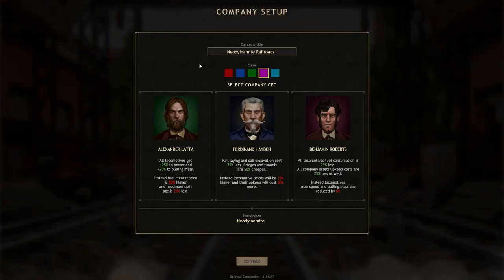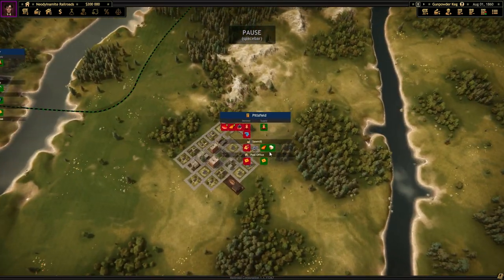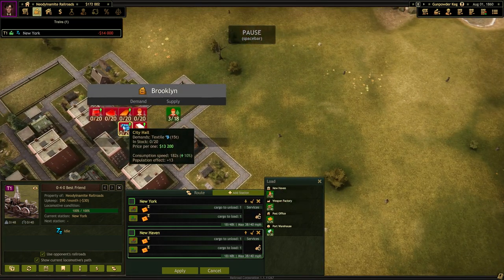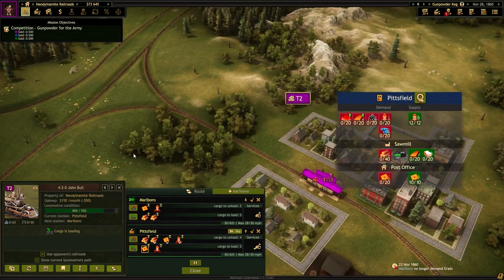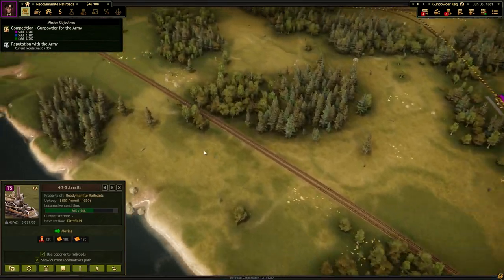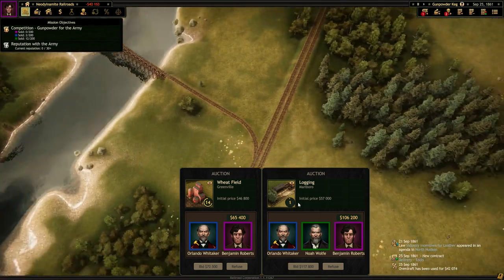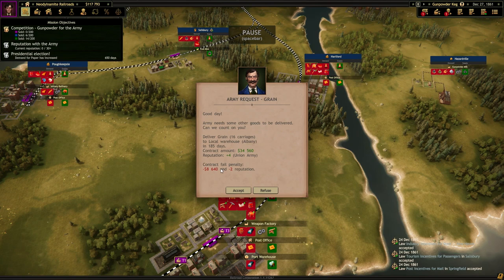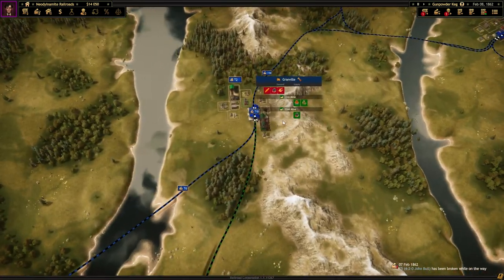Railroad Corporation - Civil War I should had played the tutorial! | Let's Play Railroad Corporation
Relive the pioneering spirit of the Golden Age of Steam by establishing your own railroad empire across 19th century North America. Race against time, as well as the competition, to bring settlements together, produce and trade goods and develop new technologies. Welcome to Let's play Railroad Corporation gameplay, Railroad Corporation part 1. As we try the new DLC and fail! Why? Because who needs tutorial right?!

About Railroad Corporation
Relive the pioneering spirit of the Golden Age of Steam by establishing your own railroad empire across 19th century North America. Race against time to bring settlements together, produce and trade goods and develop new technologies.

Embark on your dream career and earn your fortune in the New World. Work to fulfill contracts and complete missions based on historic rail networks across the United States. Lay down tracks, dig tunnels and raise bridges to connect settlements big and small, old and new. Strategy and forward planning are essential to make the best deals – so you’ll need to be across every aspect of your organisation. Control and combine resources, establish new industries and even lobby politicians to change the law of the land.

KEY FEATURES:

* Establish a profitable Railroad Corporation in the Golden Age of Steam
* Construct a vast transportation network and trade goods with towns and cities
* Engage in political lobbying and research new technologies
* Acquire your own buildings and real-estate
* Expand your operations with new departments, recruit employees and manage business loans
* Buy, control and maintain historically accurate locomotives and rolling stock
* Blast, dig and tunnel across the beautiful frontier landscapes of 19th Century America
* Fully focus on growing the corporation and expanding your train network in Sandbox Mod

About Railroad Corporation - Civil War
Railroad Corporation: Civil War introduces a brand new campaign of five missions that take place during the American Civil War in the 1860’s. Test your reliability as a partner for the Union or Confederate armies. Your objectives, at first, will be focused on producing and supplying war goods and delivering them to appointed locations. But soon, as you complete tasks and increase your reputation, your organization will become responsible for sending troops to the front line and ensuring that soldiers pack enough gear and ammunition for their cause. Grow your organization amidst the chaos and be prepared to make enemies, as no one can remain neutral for ever.
Railroad Corporation - Civil War FEATURES

* A brand new campaign that includes five new missions
* Capture cities by transporting troops to them
* Build recruitment offices and increase soldier spawning
* Run geo-research and find natural resources
* Produce special mortar carriages and deliver them to the front line
* Produce gunpowder and soldiers uniforms and transport them to army camps
* Seven new buildings and seven new commodities to produce and trade
* Decide the fate of the final battle